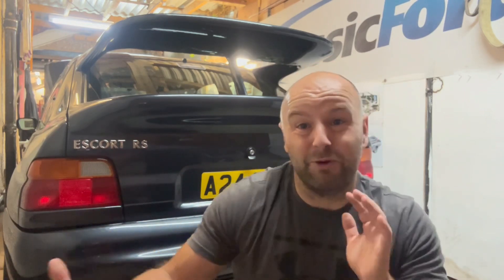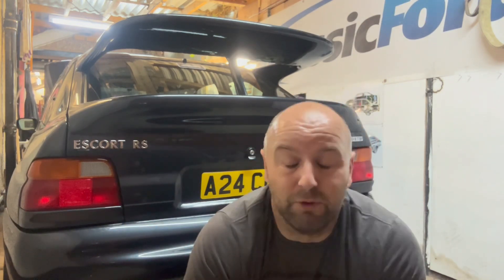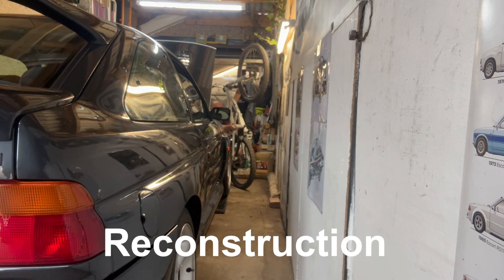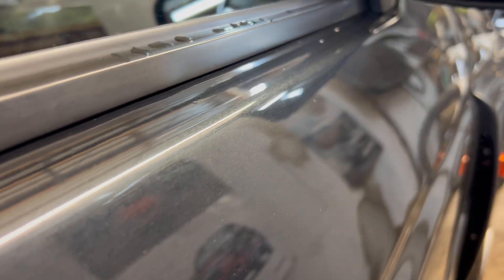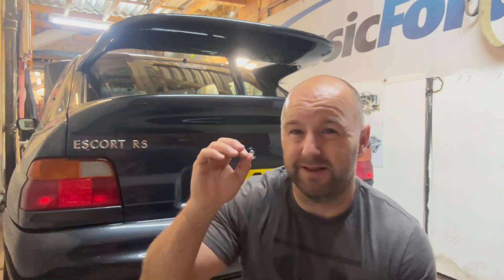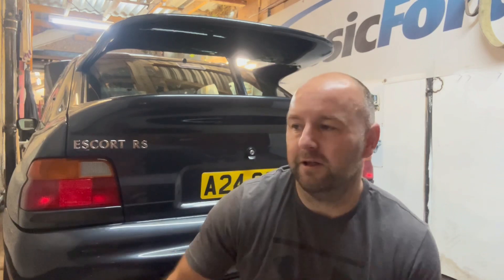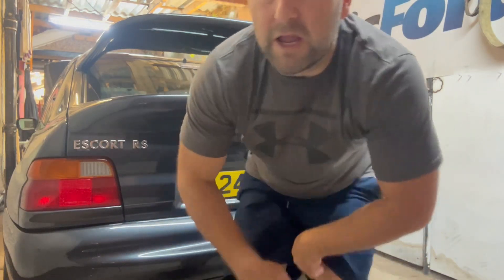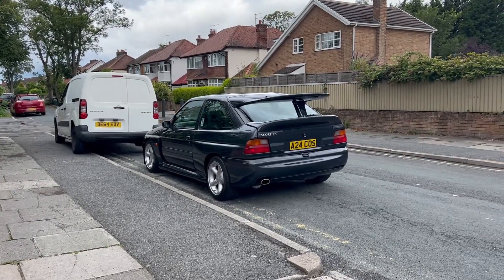Ave Damaged my Escort Cosworth *Gutted*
Little video on how i damaged my Escort Cosworth

cheers